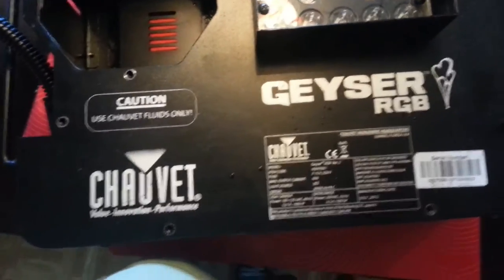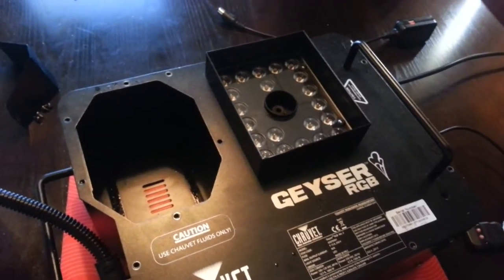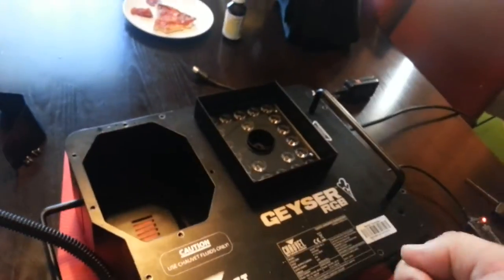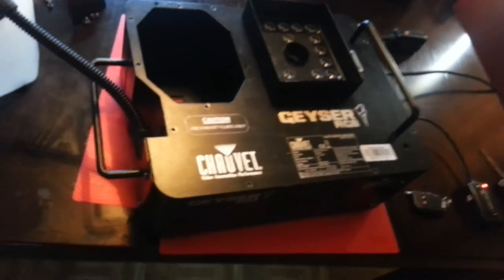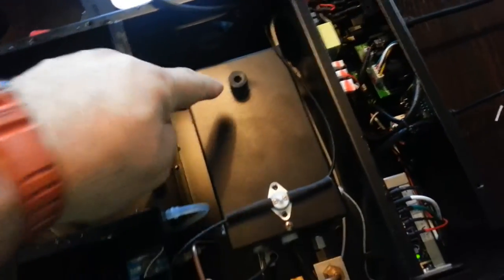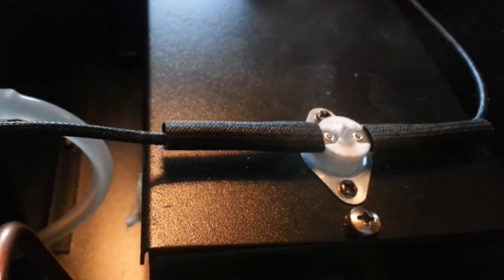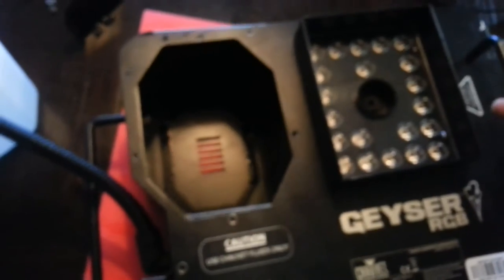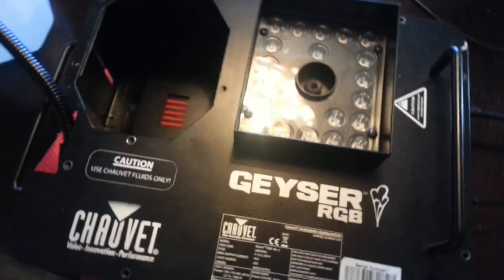DIY fix your malfunctioning CHAUVET GEYSER RGB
My geyser was clogged so I cleaned it with a 50/50  distilled  vinegar  and distilled  water  mix then switched back to fog juice  and ran it through  till the vinegar  was gone.. not heating up